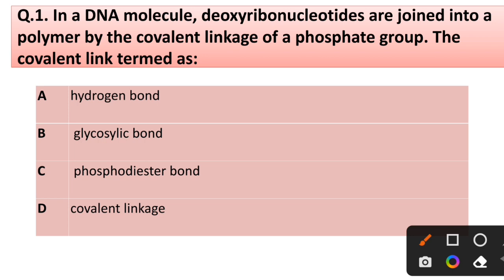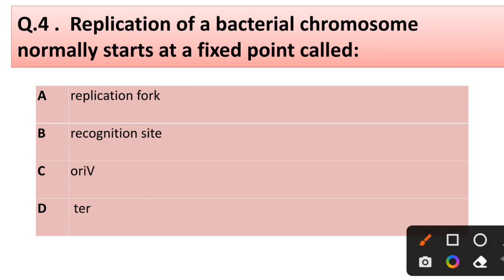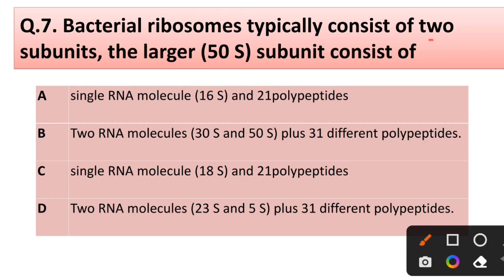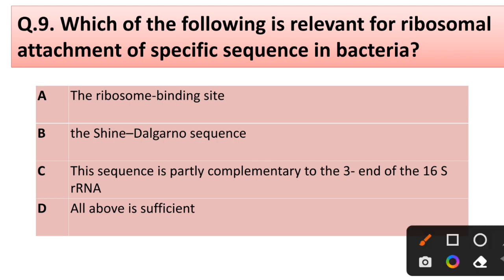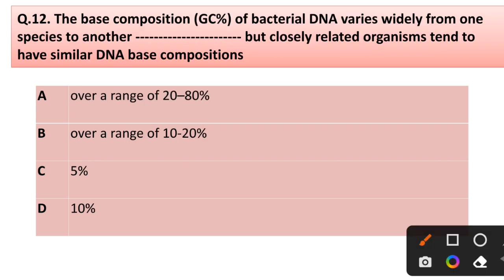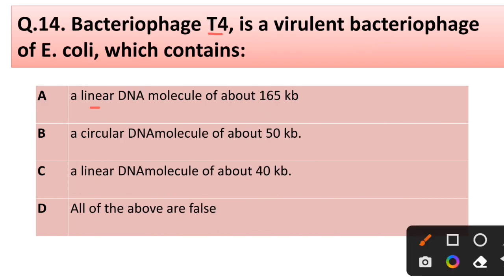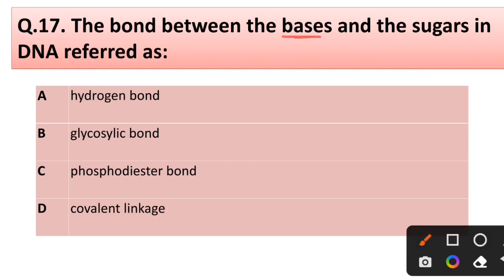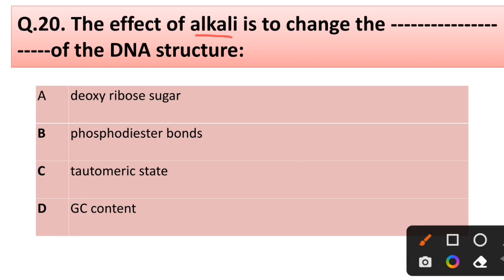Sharpen Your Skills: Microbial Molecular Genetics Practice Questions and Answers!"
In this YouTube video, challenge yourself with a series of microbial molecular genetics questions and detailed answers. Whether you're studying for an exam or just curious about this fascinating field, this practice session will sharpen your understanding and test your knowledge. Join us for an engaging journey through microbial genetics, and let's unravel the mysteries of the microbial world together!